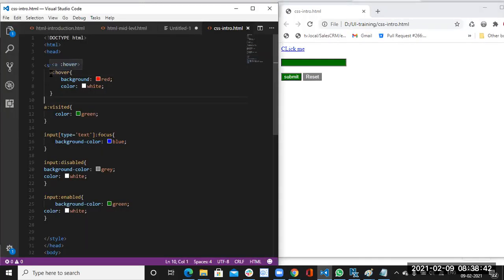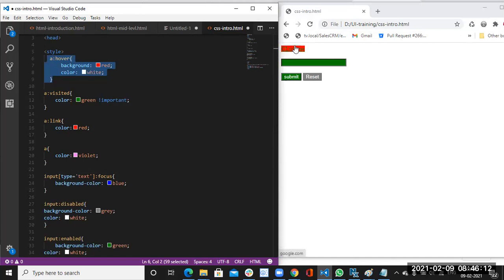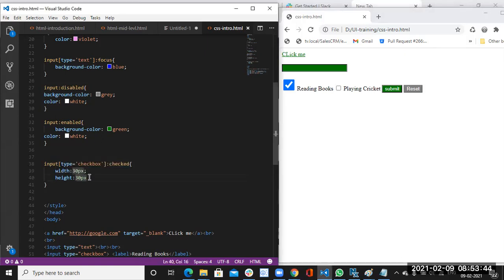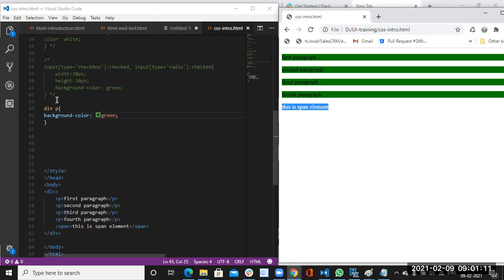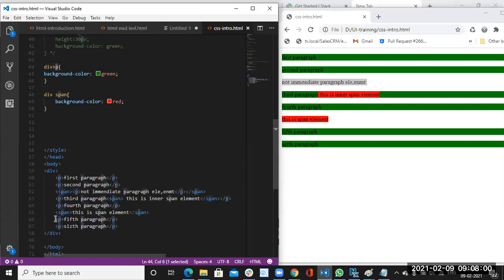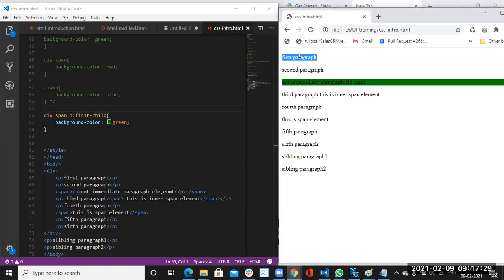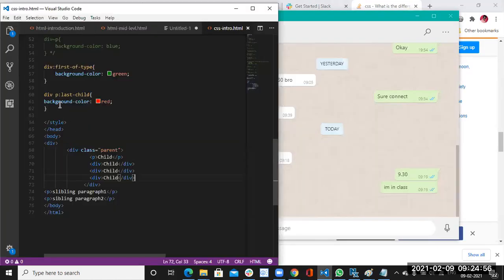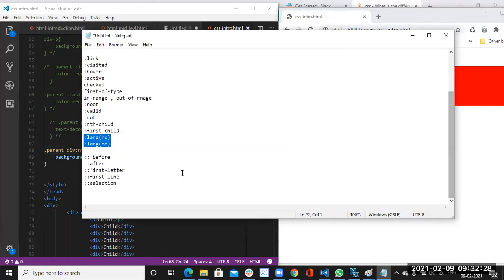Css Selectors Part 3